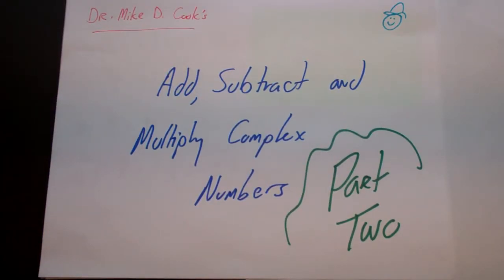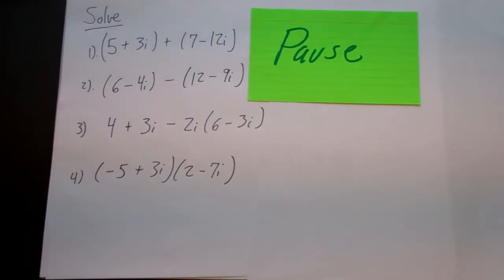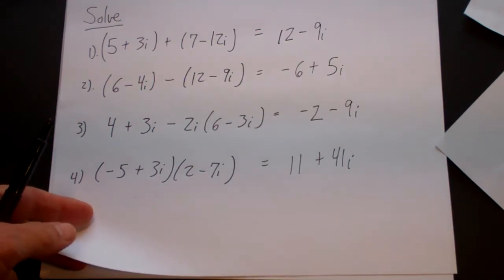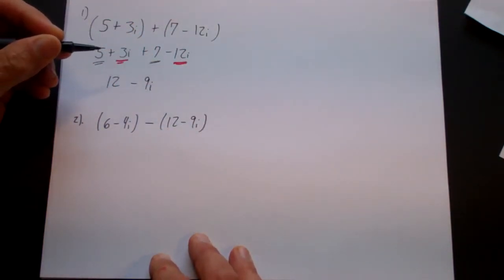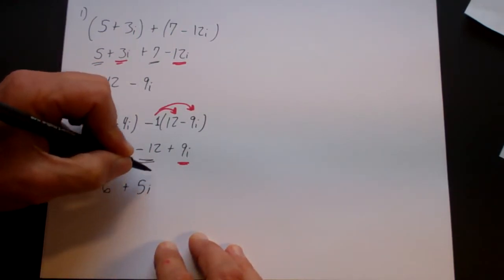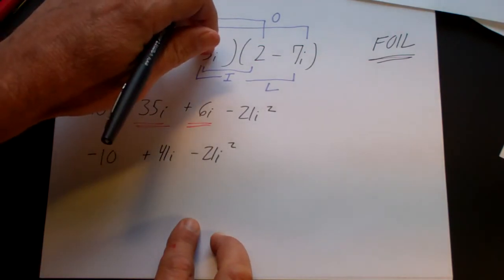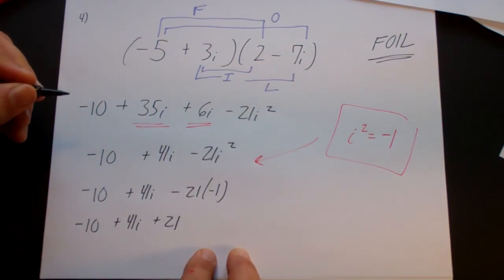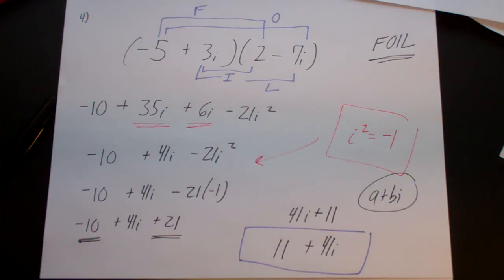CN Four Add subtract multiply complex numbers part two